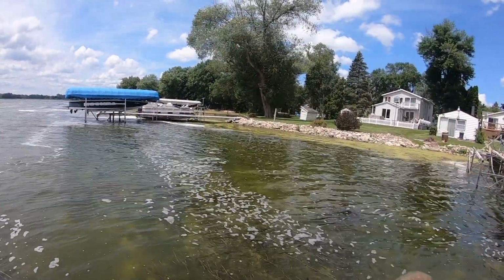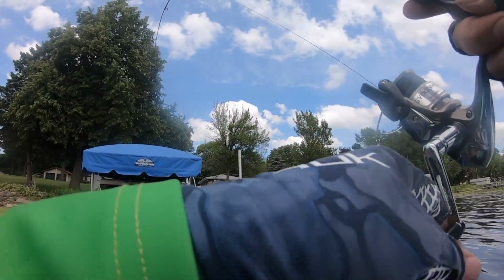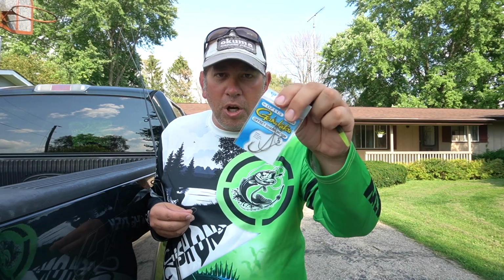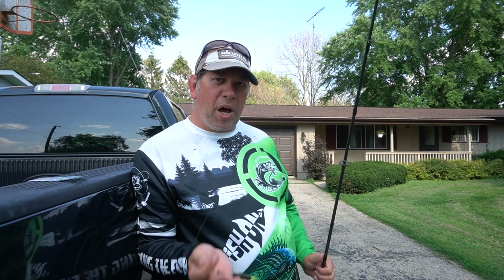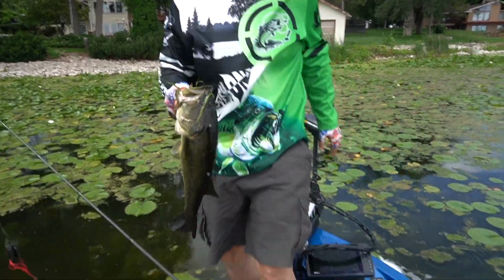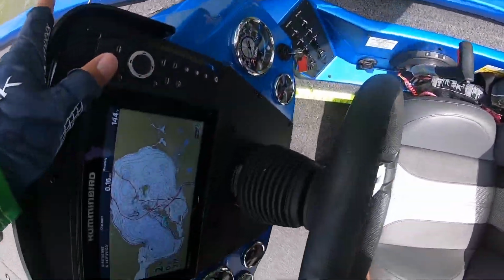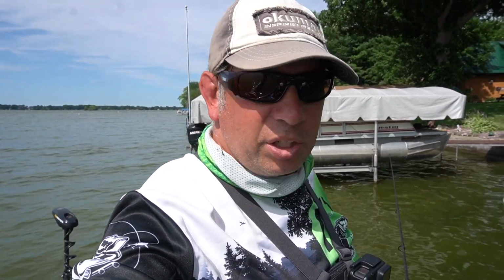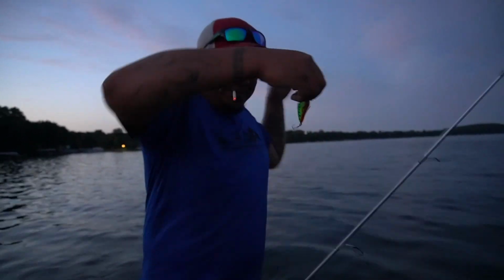Dock Fishing for GIANT Bass!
In this video fighting the fish catches some big bass under the docks on Fox Lake.  Texas rigged sinkos, yum dingers, creature baits and frogs did the trick.

Thank you for liking and subbing our fishing channel!

Fafafafafa Fighting the Fish!!